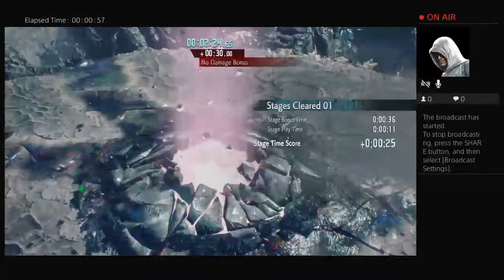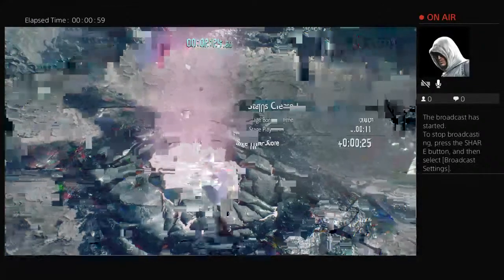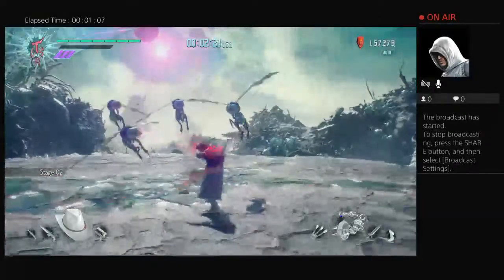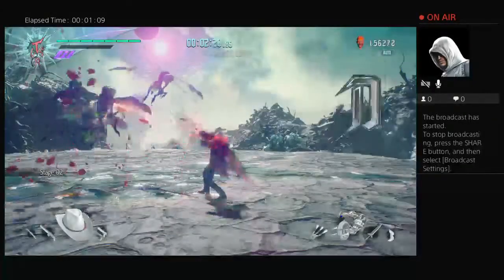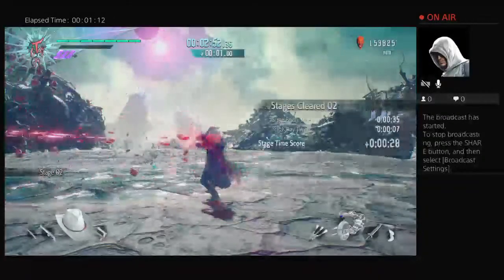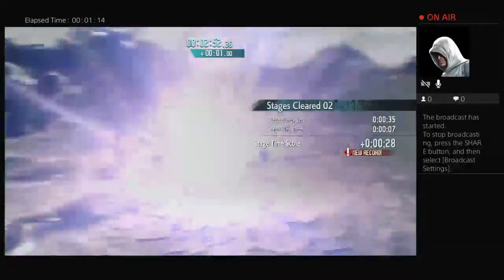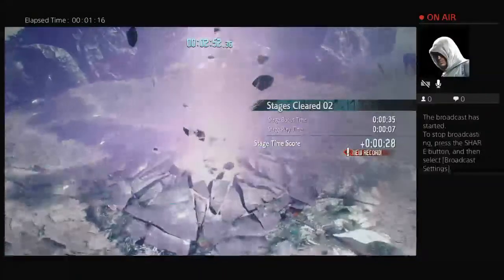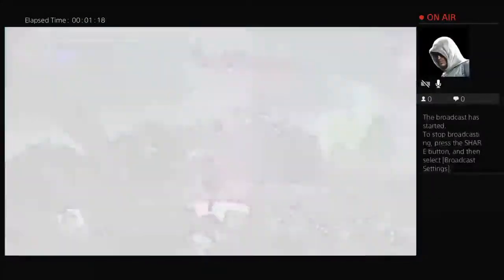The bloody palace Dante Redone Bang